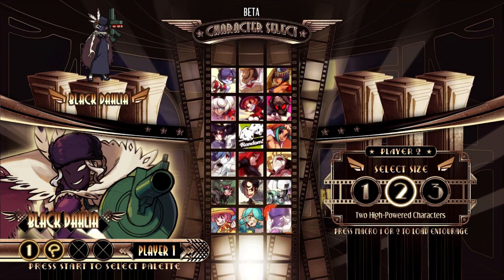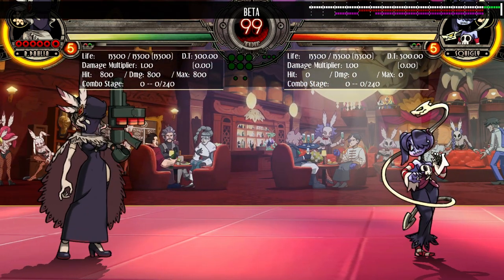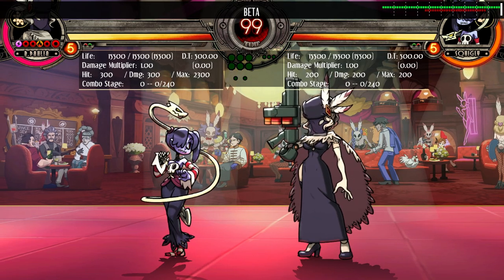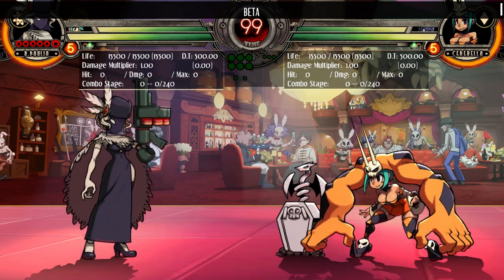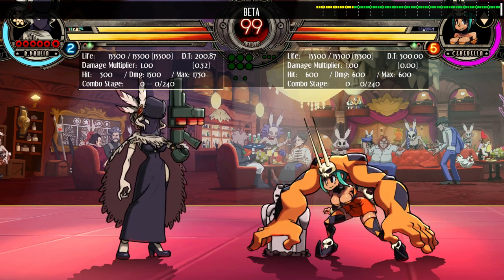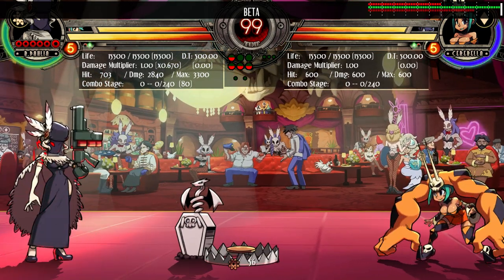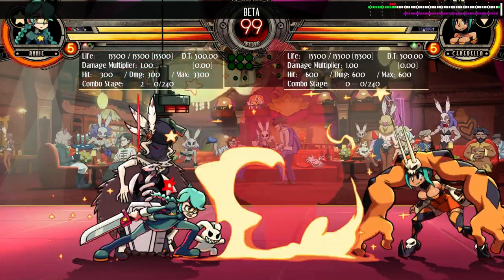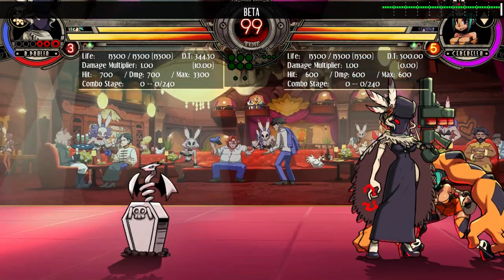DAHLIA CAN KILL TEAMMATES?? - Skullgirls B.D Alpha (Build Number 3.5.6)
And we're back! Black Dahlia has been quite underwhelming until now, as the developers decided to drop a bunch of major changes in one update instead of gradual implementation. However, the character is amazing. Incredibly fun, gimmicky, and cool. I'm very hopeful for what they have in store for Marie if this is the quality we can expect to see in the future.